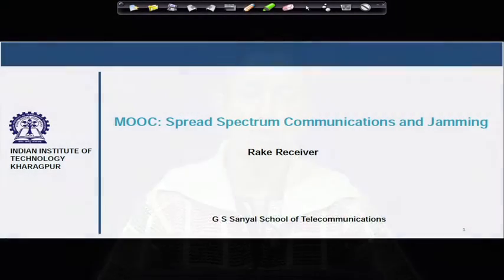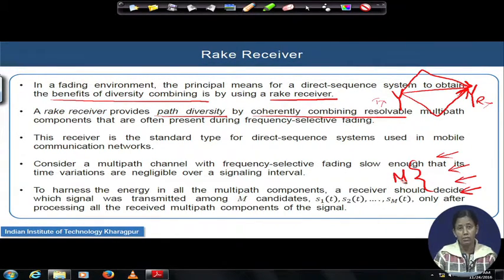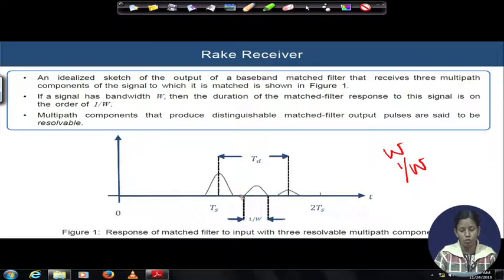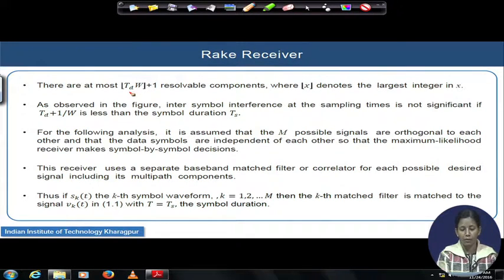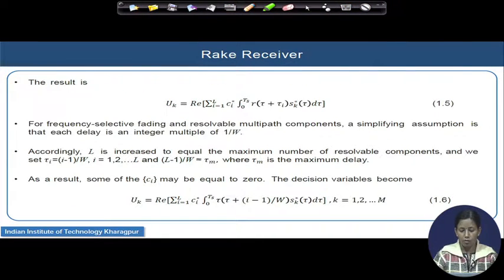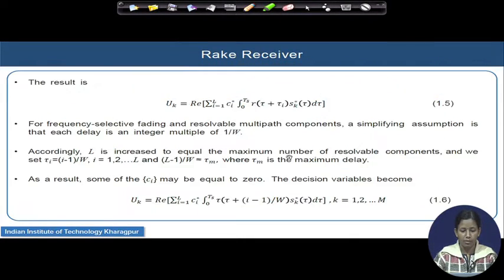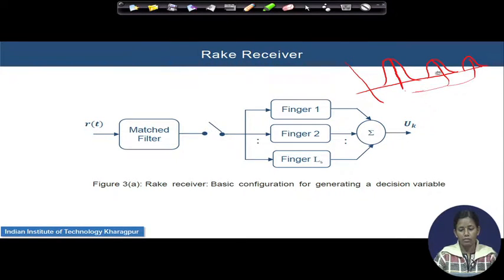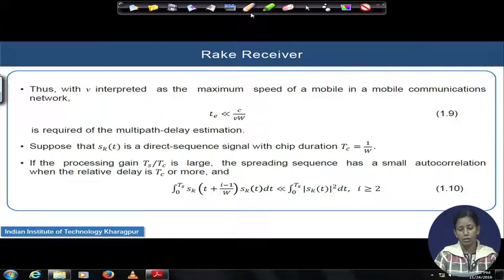Lecture 49 : Rake Receiver